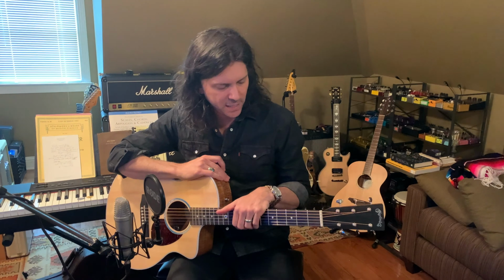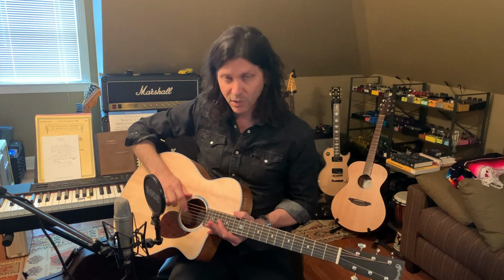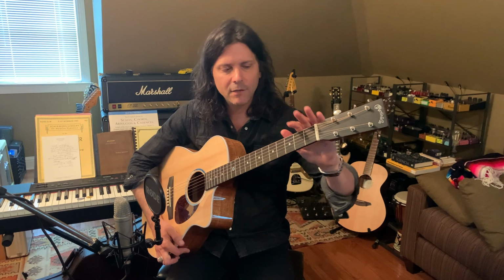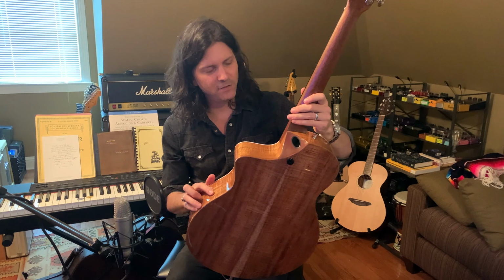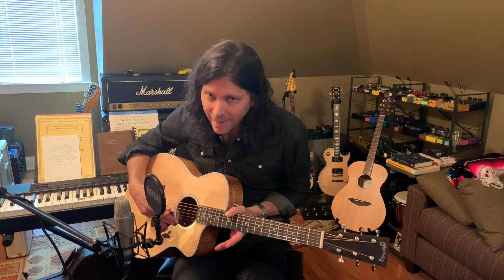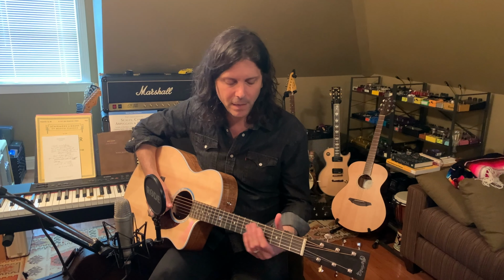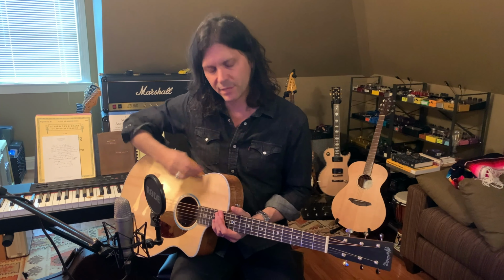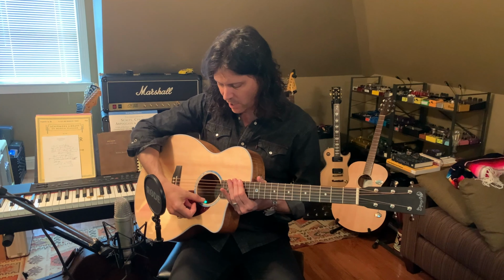Martin’s SC-13E Bucks Tradition for a Stunning New Acoustic-Electric Guitar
James "Roto" Rotondi demos the Martin SC-13E, an innovative new guitar that diverges significantly from traditional Martin design. Read the complete review in the July/August 2020 issue of Acoustic Guitar magazine,